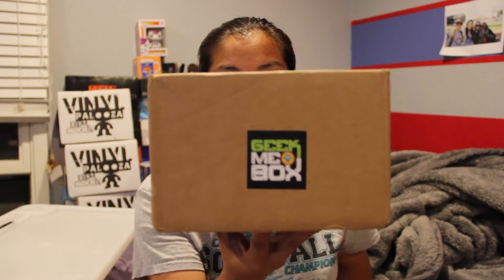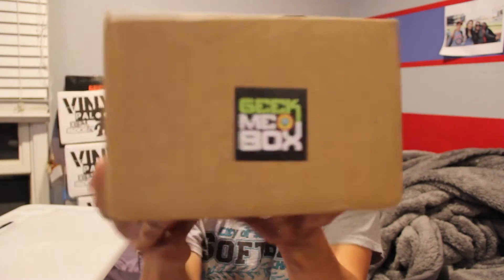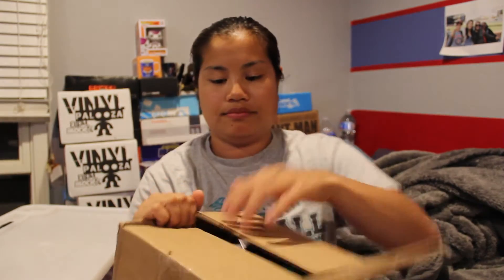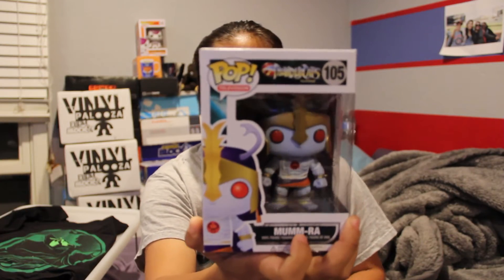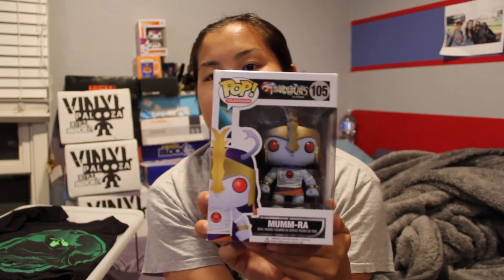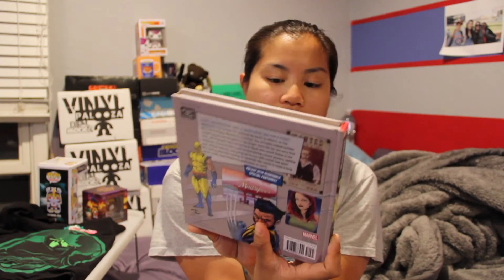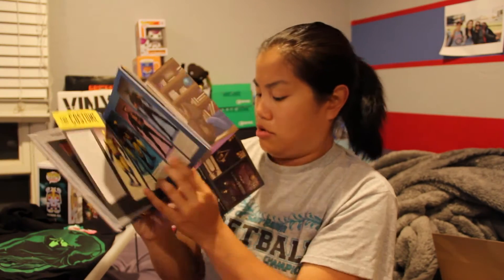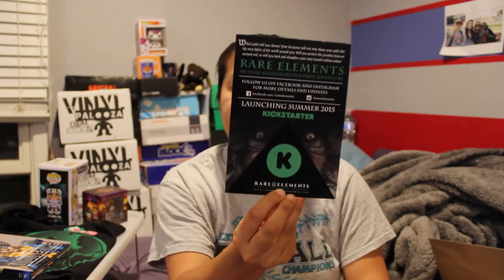2015 June Geek Me Box Unboxing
2015 June Geek Me Box

Pricing Information:
1 Month Subscription: $29.99
3 Month Subscription: $27.99 = $83.97
6 Month Subscription: $27.99 = $167.94
1 Year Subscription: $27.99 = $335.88